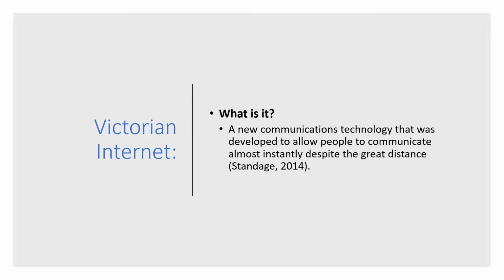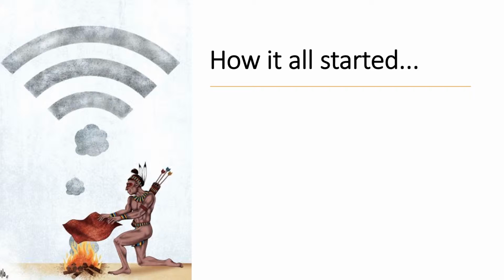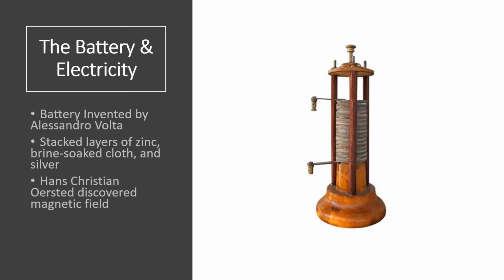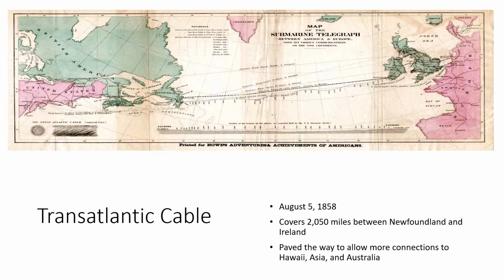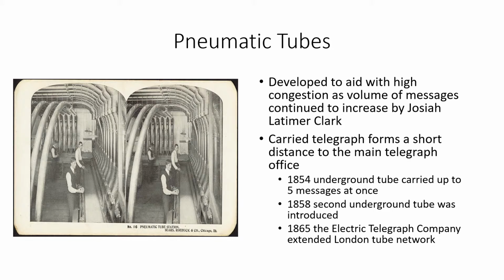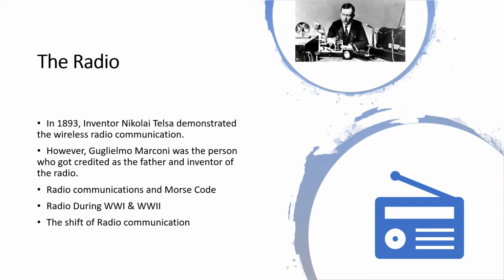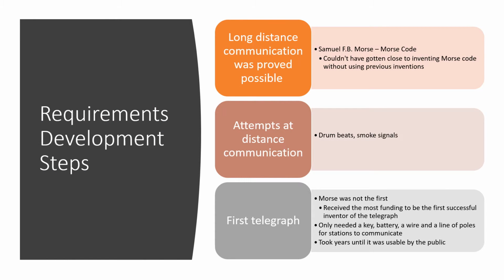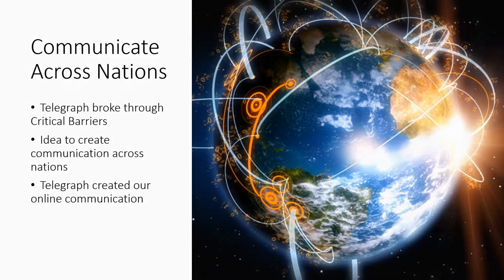The Victorian Internet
Info 308 Final Project